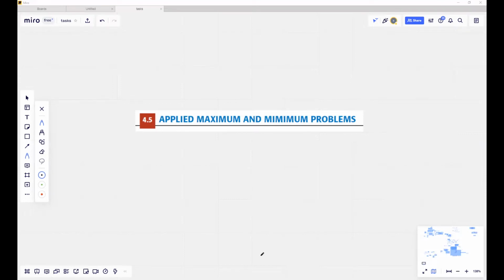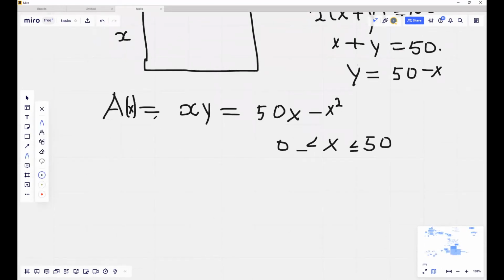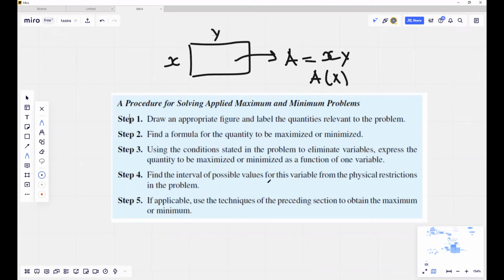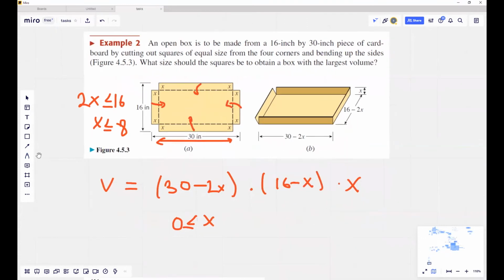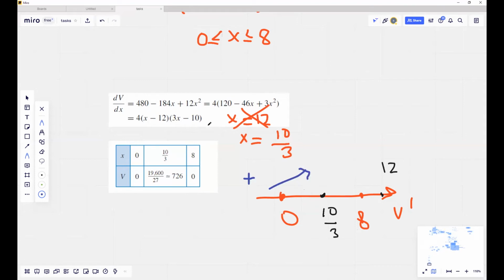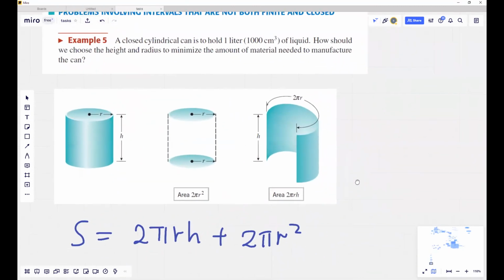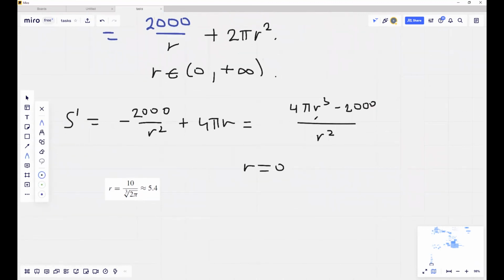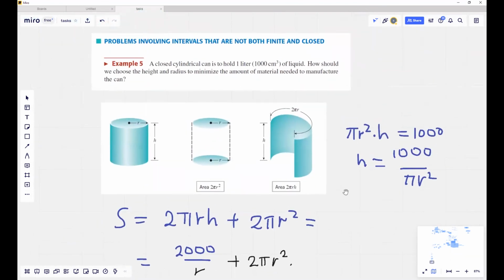Applied Optimization problems